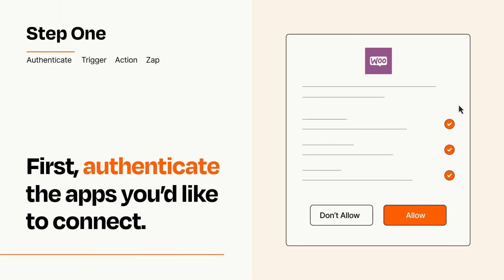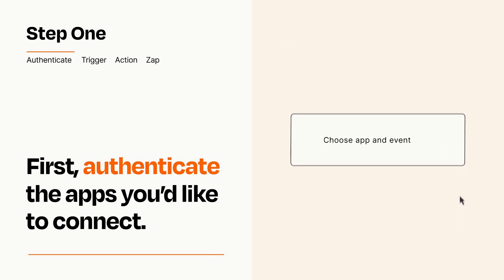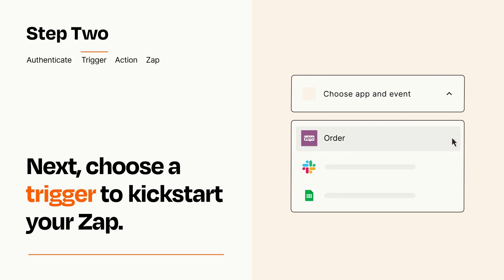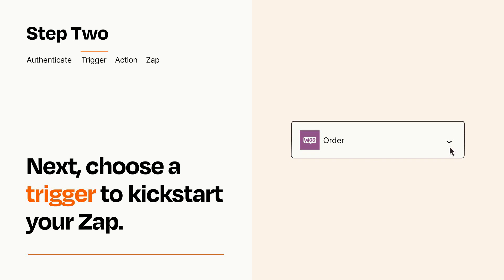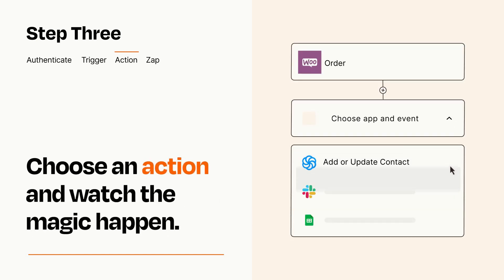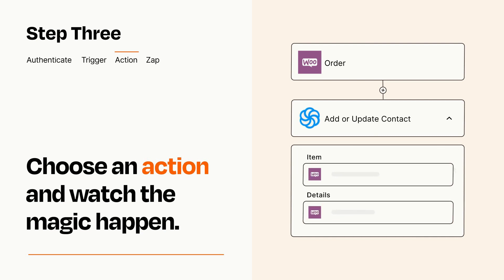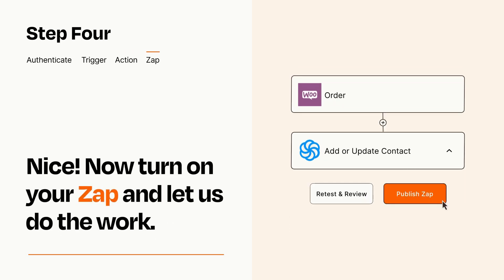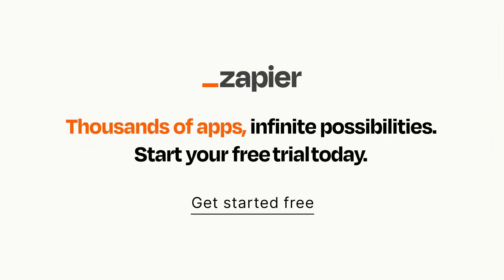How to connect WooCommerce to Sendinblue - Easy Integration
So you want to connect WooCommerce to Sendinblue? You can do it with Zapier!